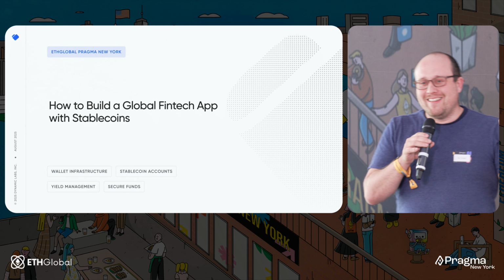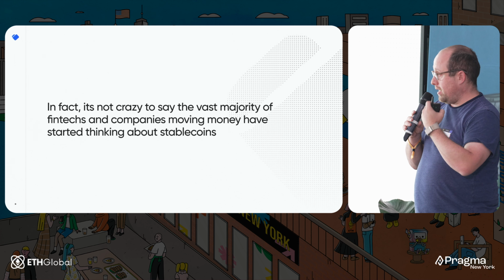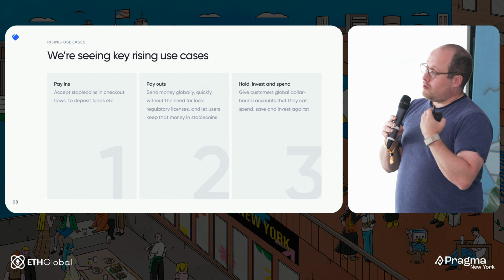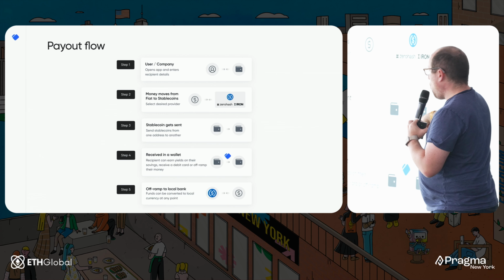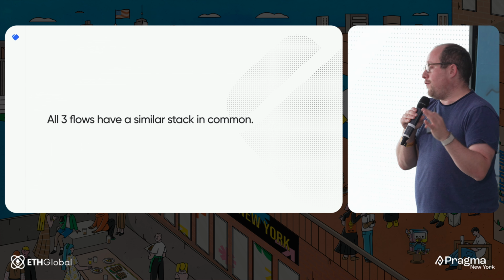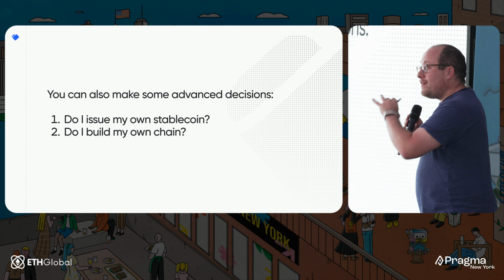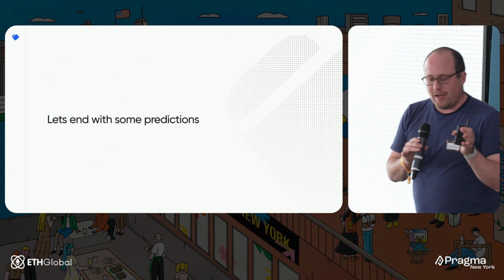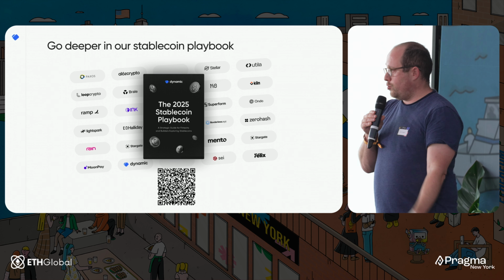How to Build a Global Fintech App with Stablecoins I Itai Turbahn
Itai Turbahn, Co-founder of Dynamic, discusses building global fintech apps using stablecoins. He highlights the rapid adoption of stablecoins in fintech, driven by real product-market fit and global demand for faster, more flexible money movement. Key use cases include payins (accepting crypto payments and settling in fiat), payouts (international vendor, contractor, and remittance payments), and holding/investing (users keeping funds in stablecoins to earn yield or spend via debit cards).

Turbahn details the tech stack needed: compliance, on/off-ramps, card issuance, wallet infrastructure, and blockchain networks. He notes the current complexity in integrating these services, predicting industry consolidation into unified platforms. Dynamic’s solution abstracts away this complexity, enabling developers to launch global fintech products quickly. He forecasts all major fintechs will soon support stablecoins, and new global-first neobanks will emerge, leveraging crypto rails for scale.

00:00 Introduction
00:31 Audience Poll & Dynamic Overview
01:54 Stablecoin Market Trends
03:03 Fintech Adoption of Stablecoins
04:34 Evolution of Stablecoin Use Cases
05:37 Three Main Use Cases: Payins, Payouts, Hold/Invest
07:22 Deep Dive: Payins (Stripe, Shopify)
08:17 Deep Dive: Payouts (Vendor, Contractor, Remittance)
10:11 Deep Dive: Hold & Invest (Yield, Debit Cards)
11:50 The Required Tech Stack
13:36 Developer Challenges & Market Complexity
15:06 Industry Consolidation & Dynamic’s Solution
16:48 Dynamic Stablecoin Accounts & Developer Tools
17:27 Predictions for the Future of Fintech & Stablecoins
19:59 Stablecoin Report & Closing Remarks

🇺🇸 *Pragma New York*
Pragma New York 2025 was held on August 14th at Vesper Events in Brooklyn, New York and was an in-person summit for builders and leaders in the web3 ecosystem.

ETHGlobal's Pragma series takes place in cities around the world, and is designed to be a different kind of event. Pragma is a one-stage conference with founders-only on stage, bringing together a small group of curated attendees and speakers to discuss the future of web3 and reflect on the past.